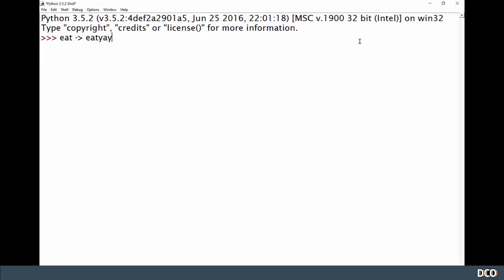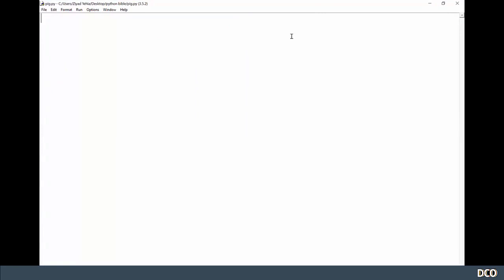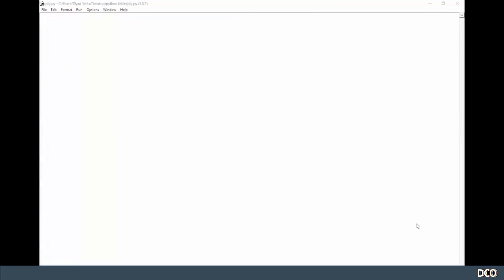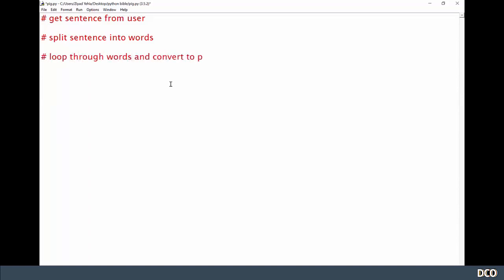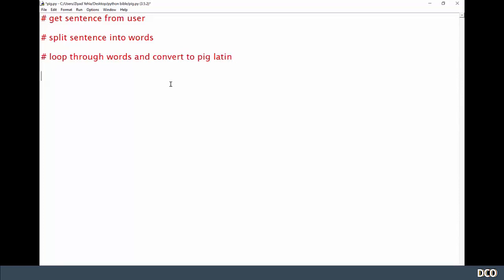50 Project 7 Pig Latin Translator Part 1 1 1